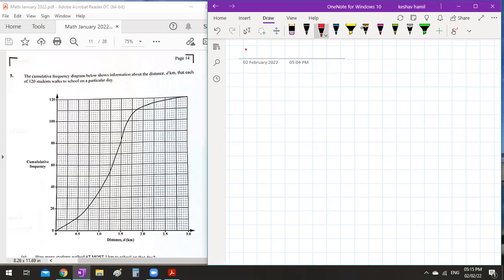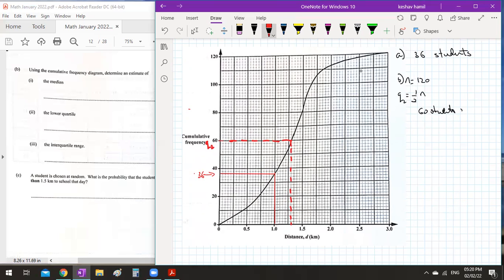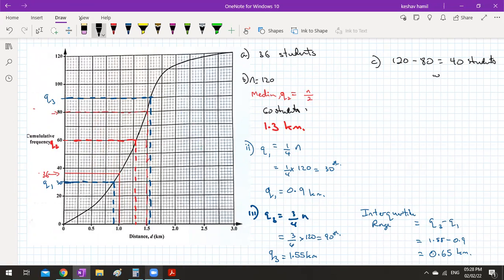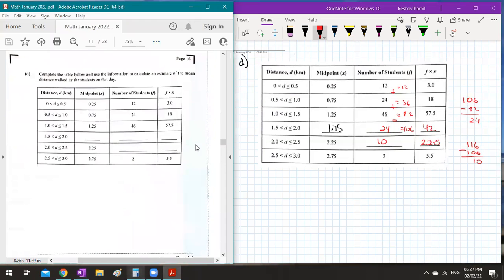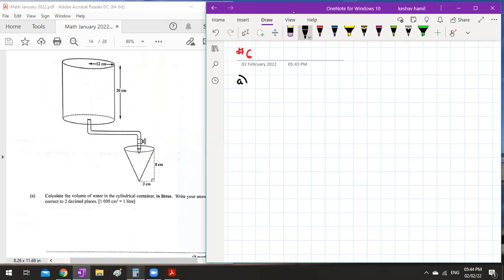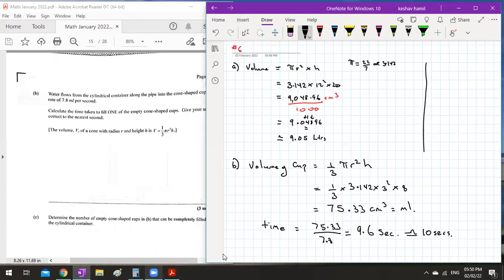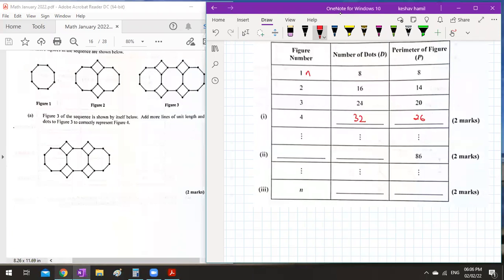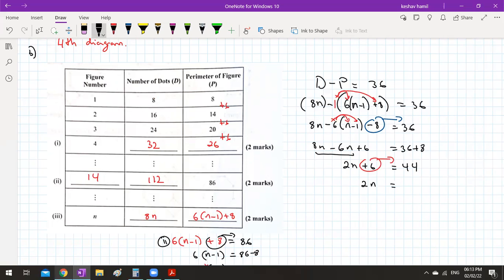CSEC JAN 2022 MATHEMATICS paper 2 QUESTIONS 5-7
This its the answers to cxc mathematics paper 2 questions 5-7.
I shall be posting the next 3 questions next week.